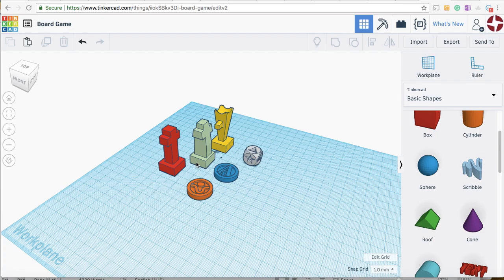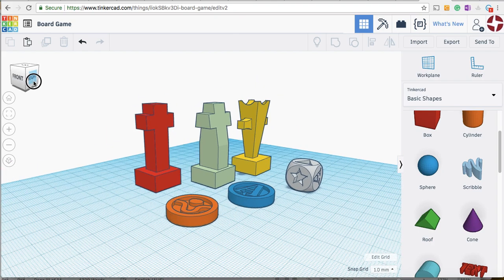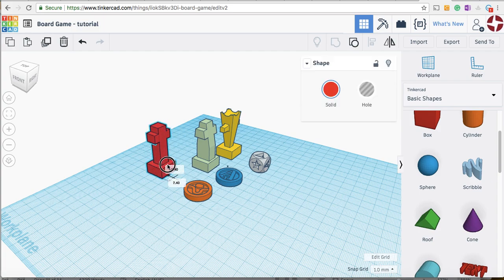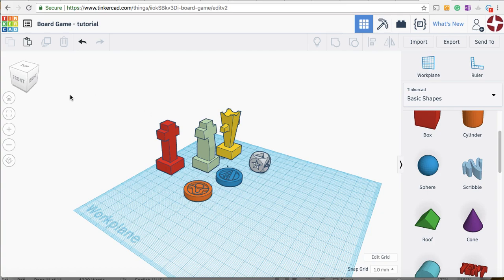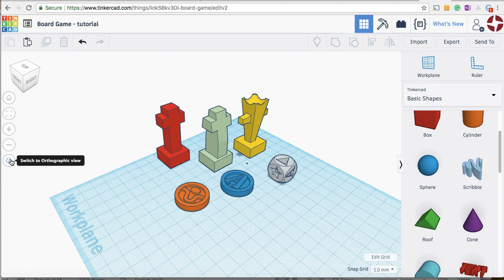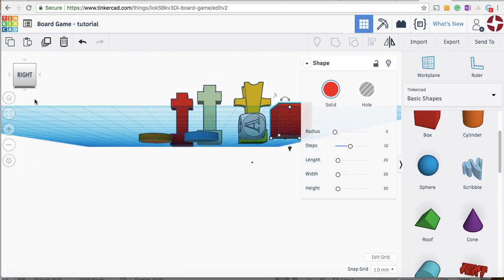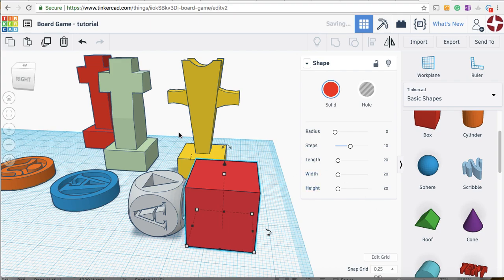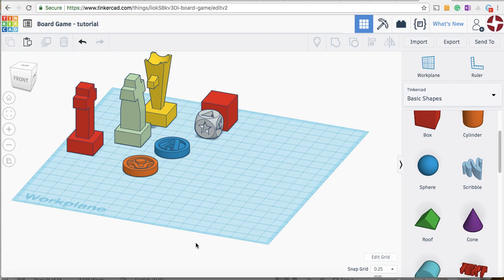TinkerCAD 3D Printed Board Game - Introduction 01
This is a tutorial in TinkerCAD which students will use to build their skills to design and 3D Print their own game pieces for a board game.